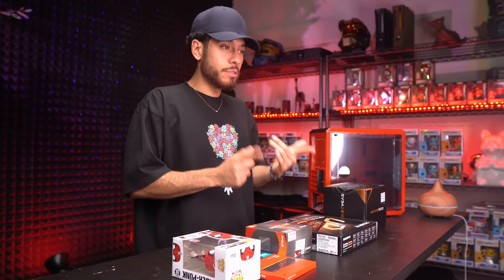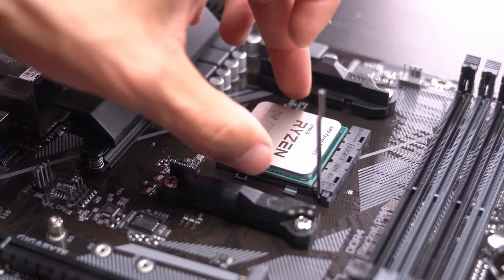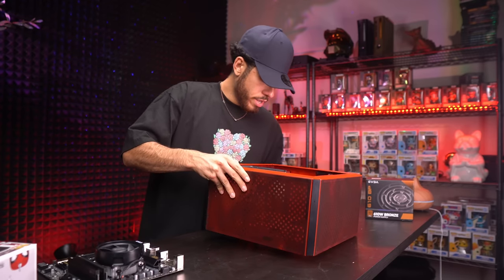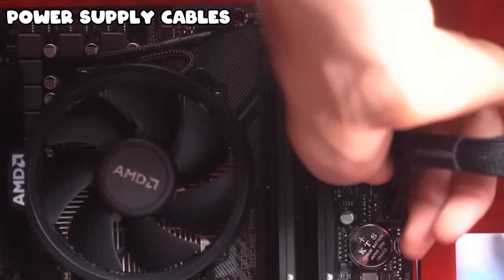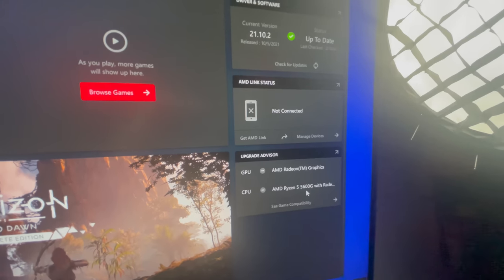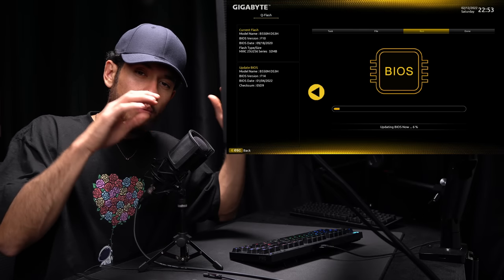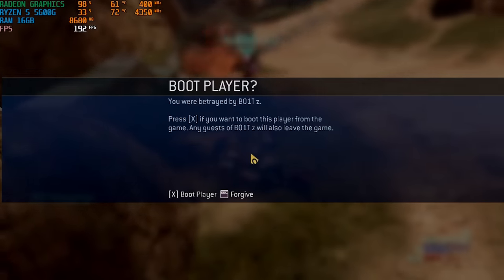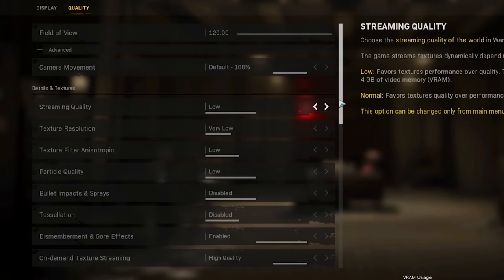$500 Budget Gaming PC Build Guide - Ryzen 5 5600G (w/ Benchmarks)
How to Build a AMD Ryzen 5 5600G with Radeon Graphics Budget Gaming PC Full Guide
Games tested Warzone, Fortnite, Valorant & more with Benchmarks/Gameplay!
Best Ryzen 5 5600G Budget Gaming PC Build Guide for 2022 PC Gaming!

Step by step guide on how to build a Gaming PC & installation of all drivers/Windows.

AMD Ryzen 5 5600G Processor
(USA Link)

GIGABYTE B550M DS3H Micro-ATX Motherboard
(USA Link)

XPG GAMMIX D45 16GB DDR4 RAM 3200
(USA Link)

EVGA 610 BP 80 Plus Bronze Power Supply
(USA Link)

Crucial P2 250GB M.2 SSD
(USA Link)

Cooler Master MasterBox Q300L Micro ATX Computer Case
(USA Link)
Total: $545USD

Other:
RGB LED STRIP KIT

Funko Pop - Marvel: Spider-Punk
(USA Link)

GAMES TESTED in 1920x1080 Resolution:

Rainbow Six Siege R6S - Custom Settings (In Video)
MCC Halo 3 PC - Custom Settings
Valorant - Custom Settings
GTA 5 - Custom Settings
COD WARZONE - Custom Settings